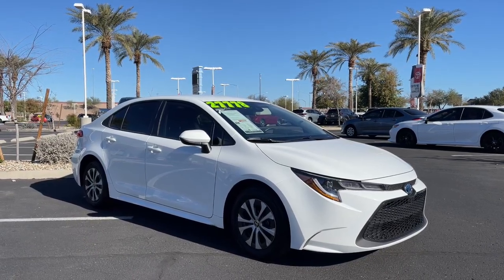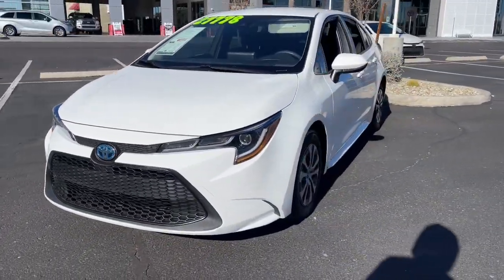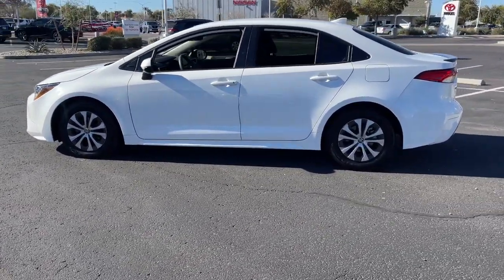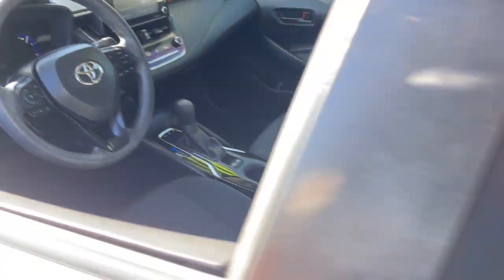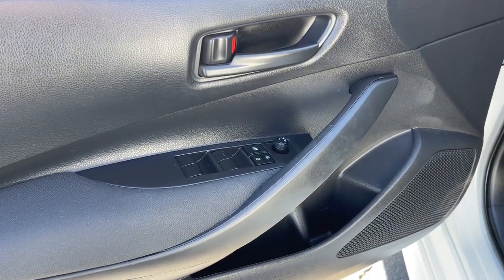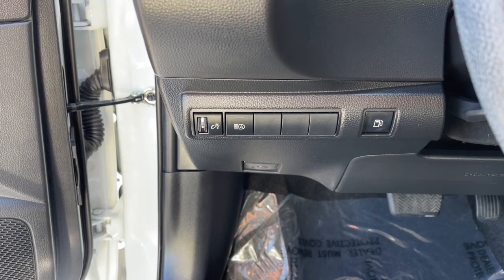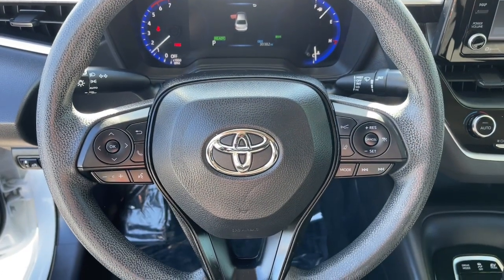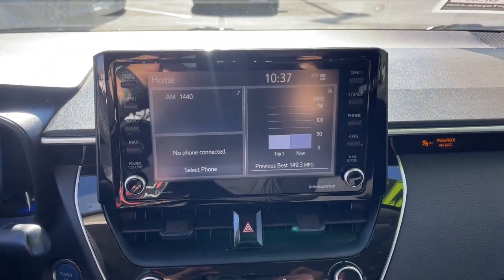2022 Toyota Corolla Mesa, Tempe, Chandler, Scottsdale, Gilbert, AZ 230549A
White Used 2022 Toyota Corolla Hybrid LE available in Mesa, Arizona at Riverview Toyota. Servicing the Tempe, Chandler, Scottsdale, Gilbert, AZ area.

Riverview Toyota
2020 W. Riverview Auto Drive

THIS CUSTOMER TRADED OUT COROLLA HYBRID INTO A BRAND NEW CAMRY HYBRID.!!BROUGHT HERESERVICED HERETRADE BACK IN BERGE TOYOTAOne-Owner. Radar Cruise Apple Car Play Automatic Headlights Backup Camera Blind Spot Monitors Bluetooth Keyless Access w/Push button start Regular Service Intervals1.8L DOHC 16V VVT AM/FM radio: Sirius XM Apple Car Play/Android Auto Automatic temperature control Brake assist Bumpers: body-color Carpet Mat Package (TMS) Front Bucket Seats Heated door mirrors Illuminated entry Panic alarm Premium Fabric Seat Trim Rear seat center armrest Remote keyless entry Traction control Wheels: 15 Machined Alloy.53/52 City/Highway MPGWhite 2022 Toyota Corolla Hybrid LE FWD CVT 1.8L DOHC 16V VVTAll vehicles pass a stringent 160 point inspection. Most late model vehicles have Platinum Toyota warranty options available for pennies on the dollar!Our Mission:* To ensure you have an exceptional experience with us today regardless of your decision.* To treat you with respect and provide you with all the information you need to make informed choices.* To help change your perception about what the car buying and car servicing experience should be.* To build your desire to share your wonderful experience with friends and family.*Disclaimer:*Most optional equipment already added to vehicle. Tax title and registration are not included in prices shown unless otherwise stated. Manufacturer incentives may vary by region and are subject to change. Vehicle information & features are based upon standard equipment and may vary by vehicle. Monthly payments may be higher or lower based upon incentives qualifying programs credit qualifications residency & fees. No claims or warranties are made to guarantee the accuracy of vehicle pricing payments or actual equipment. Call to confirm accuracy of any information. Purchase price does not include tax title license finance charges $499 doc fee and any dealer add-ons. Vehicle reconditioning and or certification may require additional fees. Please verify all information. We are not responsible for typographical technical or misprint errors. Inventory is subject to prior sale.